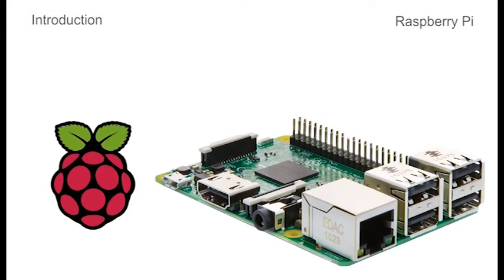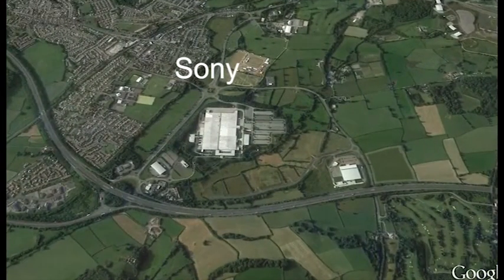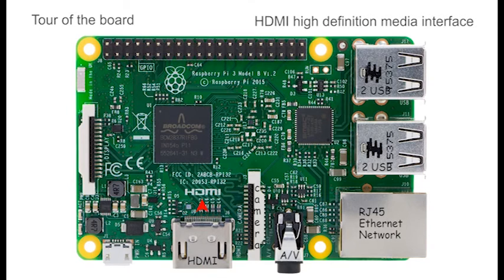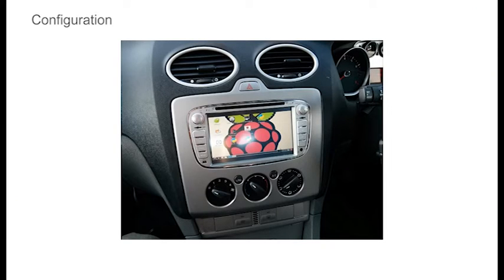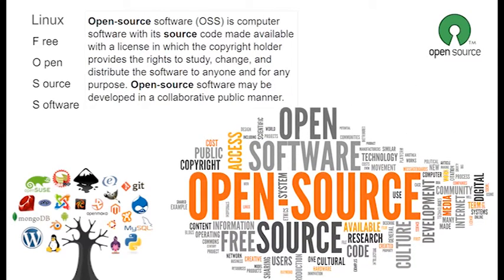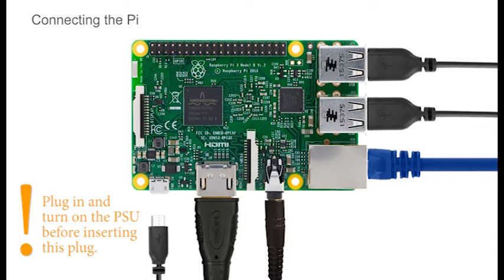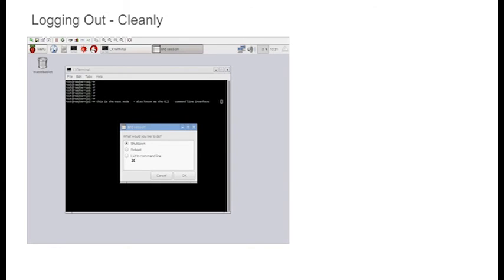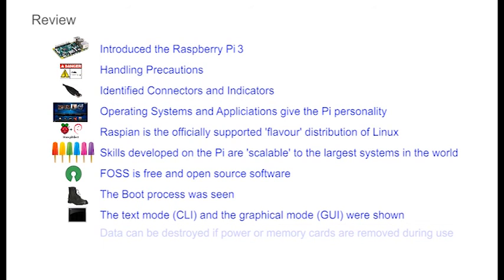Introduction to Raspberry Pi 3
An introduction to the Raspberry Pi for the newbie.  A tour of the board, connections, Operating Systems, Handling Precautions